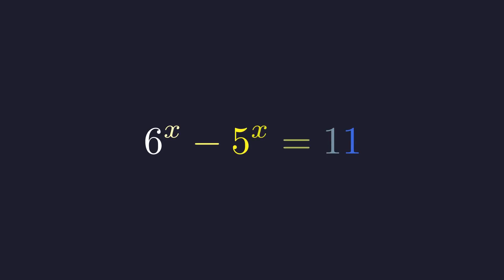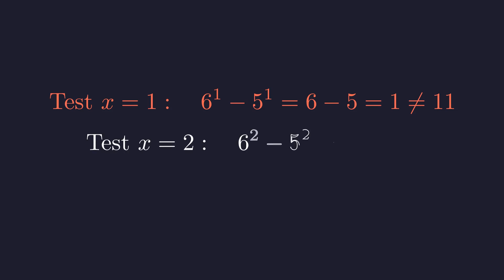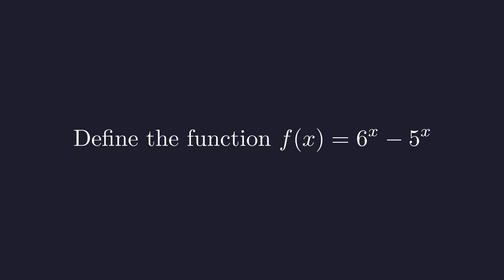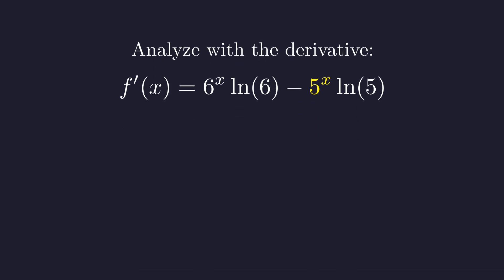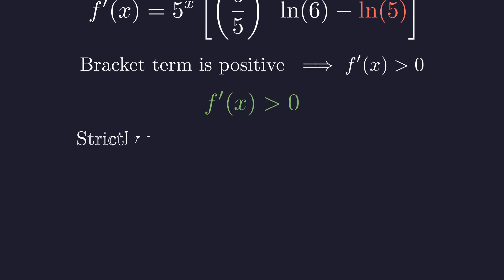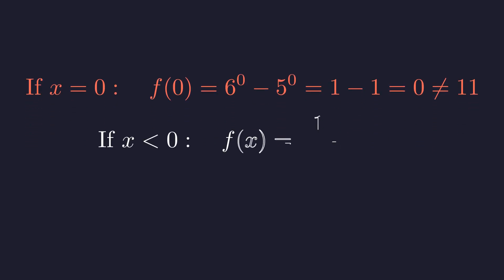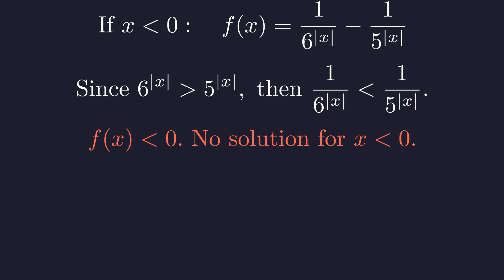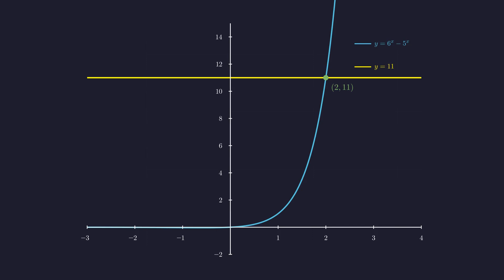A Deceptively Simple Math Problem: 6^x - 5^x = 11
At first glance, the equation 6^x - 5^x = 11 seems straightforward. You might even find a solution by just trying a few numbers. But is that the ONLY solution?

In this video, we dive deep into a beautiful math problem that's more complex than it appears. We'll start by finding the obvious answer, but the real journey begins when we prove that it's the *unique* solution.

Join us as we use the power of functions, derivatives, and calculus to explore why there are no other answers, whether positive, negative, or zero. We'll finish with a cool visualization that makes the solution crystal clear!

Video Timestamps:
0:00 - The Deceptively Simple Problem: 6^x - 5^x = 11
0:34 - Analysis by Inspection: Let's Try Guessing
0:51 - Testing x = 1
1:06 - Testing x = 2 (We found a solution!)
1:34 - The Real Question: Is This the ONLY Solution?
1:58 - Using Calculus to Prove Uniqueness
2:24 - Case 1: Analyzing for x greater than 0
2:29 - Finding the Derivative of the Function
4:07 - Proving the Function is Strictly Increasing
4:43 - Case 2 & 3: What about x = 0 and x less than 0?
4:53 - Testing the Solution for x = 0
5:09 - Testing the Solution for x less than 0
6:09 - Final Conclusion
6:33 - Visualizing the Solution on a Graph
7:27 - Thanks for Watching